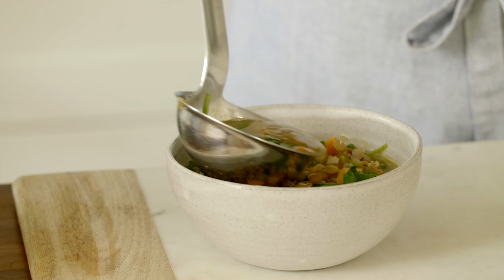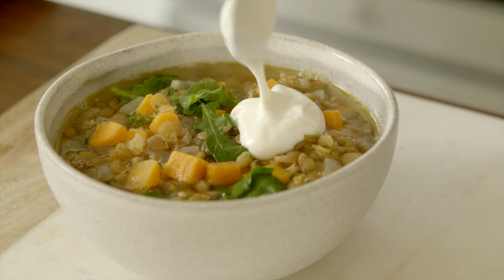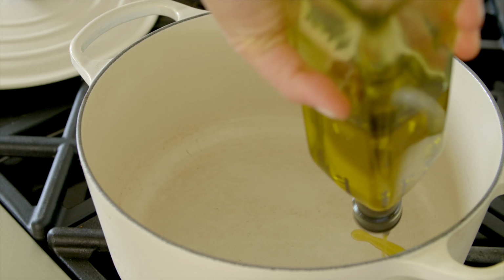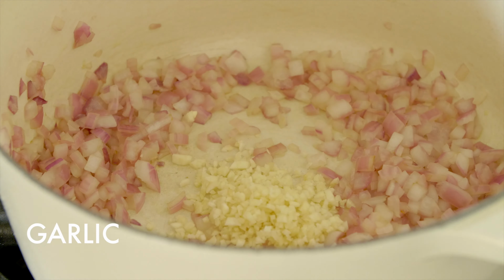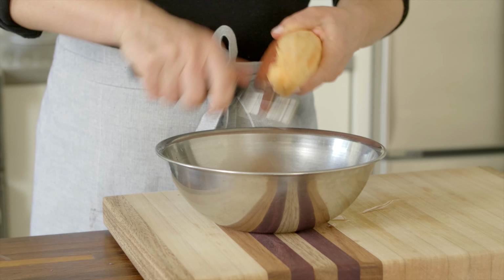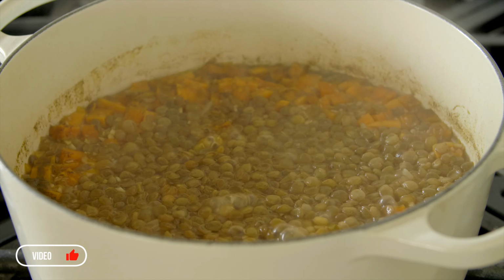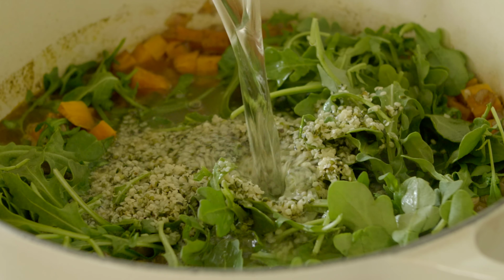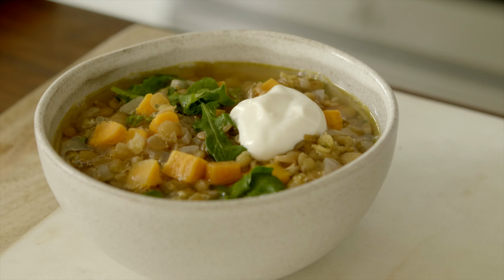Pregnancy Superfood Lentil Soup | One-Pot Meal For Prenatal Health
This Pregnancy Superfood Lentil Soup is a delicious way to satisfy cravings and get the nutrients you need for both maternal health as well as for your growing baby! If you’ve found yourself overwhelmed with the long lists of all of the best pregnancy foods to eat, you’ll love that this easy recipe contains many of them all in one meal, such as lentils, sweet potatoes, greens, hemp seeds, and more. Plus, it’s gluten-free, vegan, and made entirely out of whole foods, plant-based foods, and nutrient-dense superfoods to ensure your pregnancy is as healthy as can be.

👌Wanna know what culinary products and kitchen equipment we use? Here are our go-to picks

😎 FOLLOW JULIE: Instagram: @superfoodjules Facebook @superfoodcuisine

Luminberry is your source for superfood education, healthy cooking techniques, best-ever plant-based recipes, and cutting-edge natural wellness strategies. Thanks for stopping by!